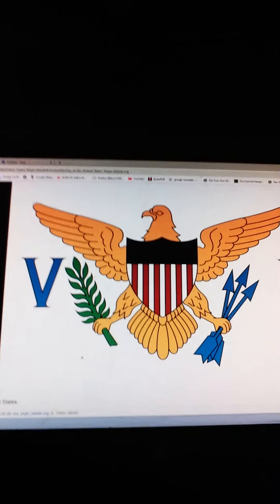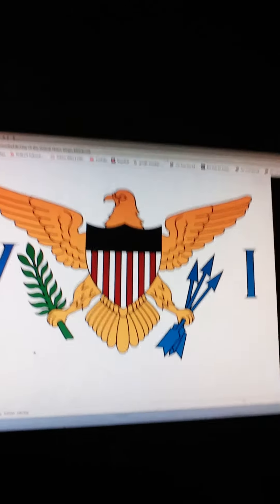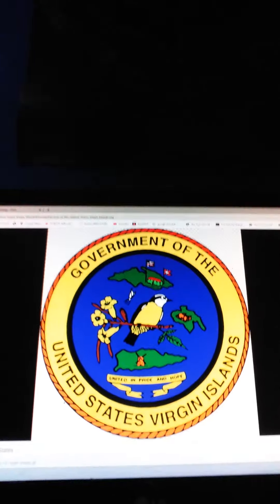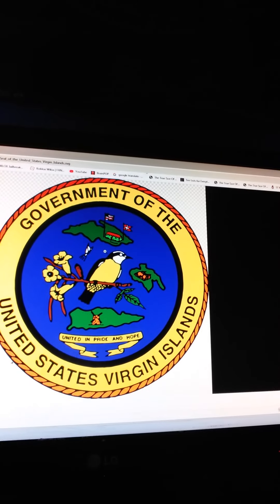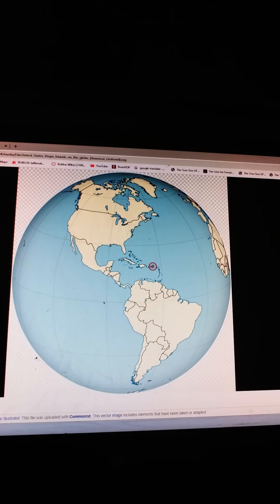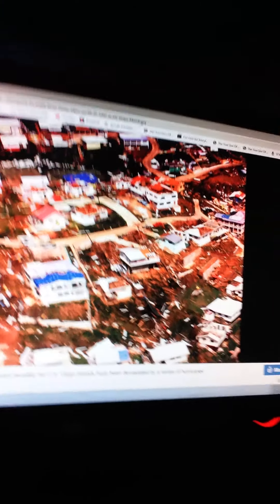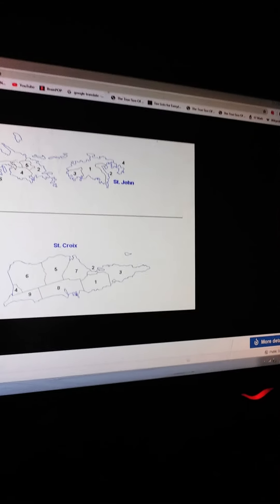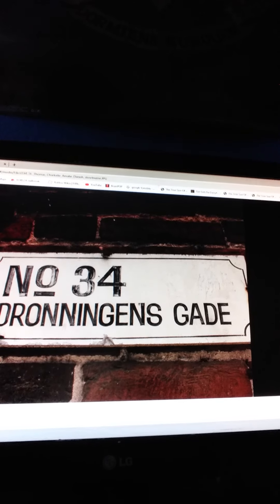Geography hayden us. Virgin islands